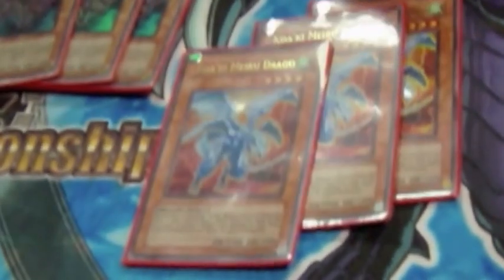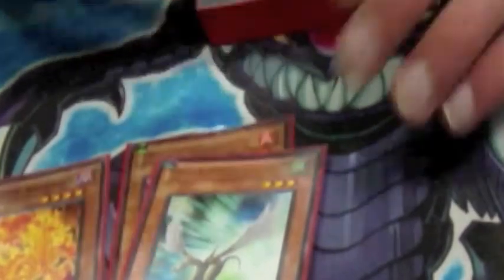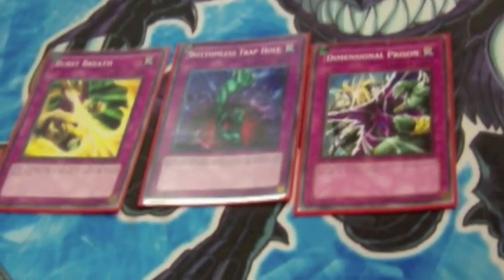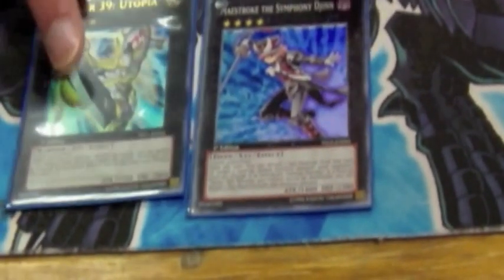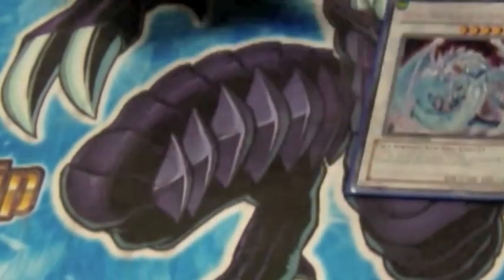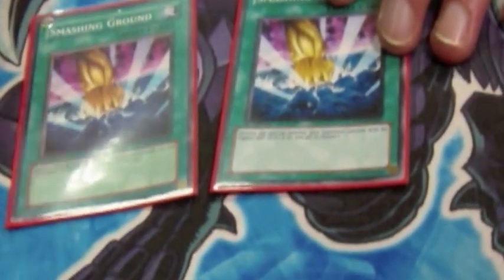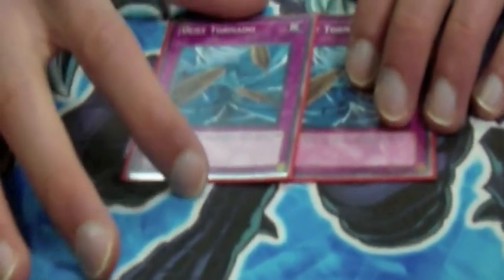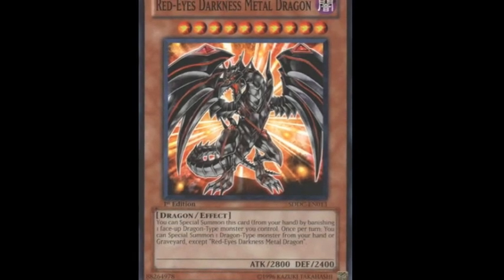Yu-Gi-Oh! Deck Profile - Disaster Dragon May 2012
In this video, I interview a regular at my locals, about his Disaster Dragon Deck. He also discusses some key techs and sides for the current meta. Hope you enjoy!

OH AND THE OPENING AND CLOSING THEMES WERE COMPOSED BY ME - LET ME KNOW WHAT YOU GUYS THINK OF THEM!